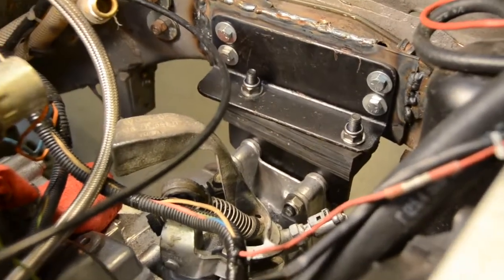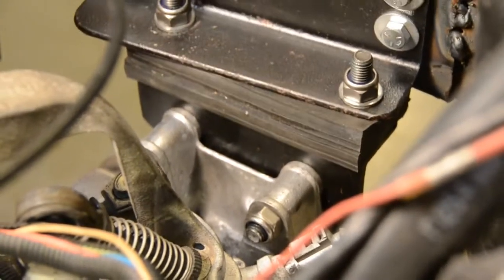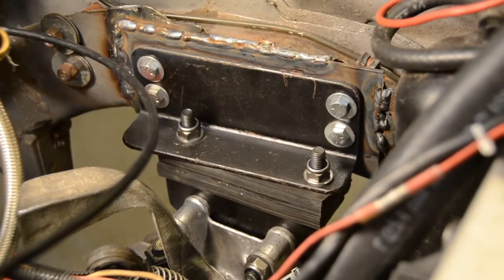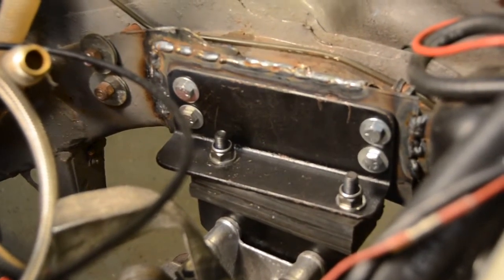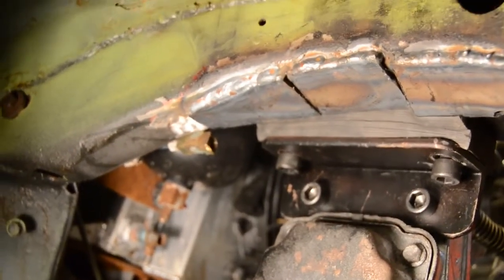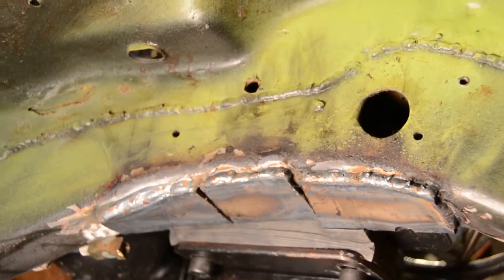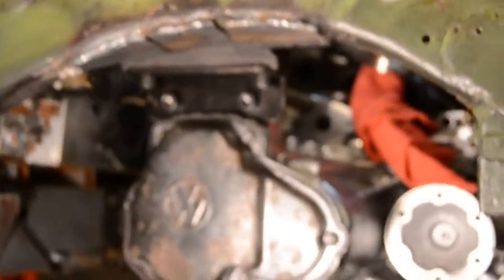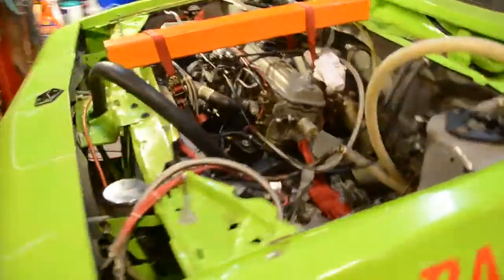Driver's Side Transmission Mount